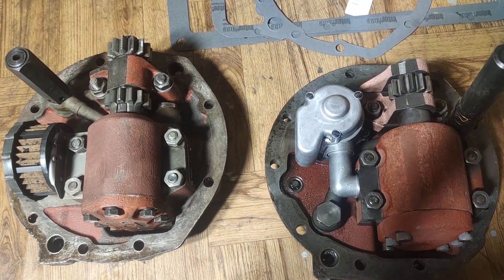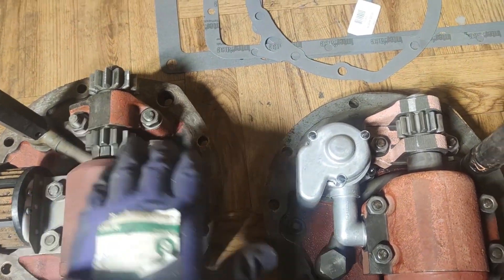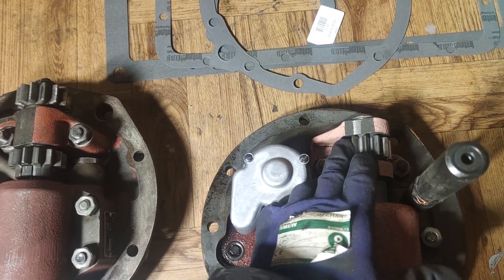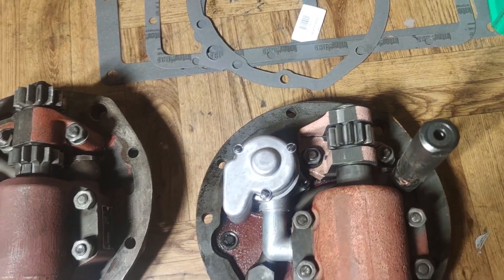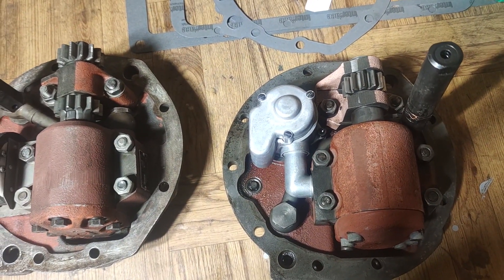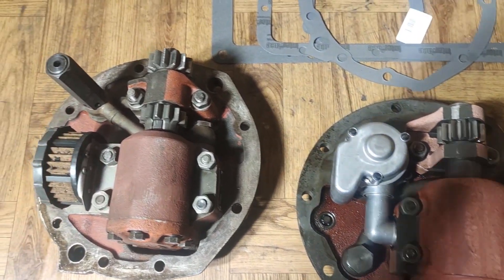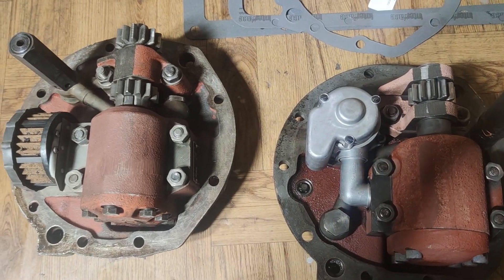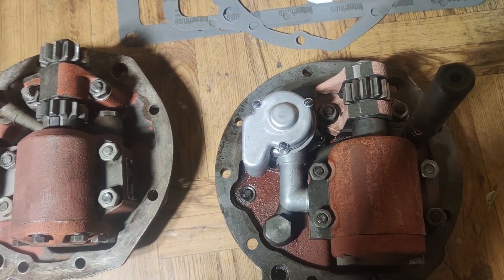URSUS C- 360 Modyfikacja POMPY HYDRAULICZNEJ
W materiale pokazujemy jak zamontować pompę hydrauliczną od Zetora 7211 do Ursusa C- 360.

Zapraszamy na nasz fanpage na
Faceebok: